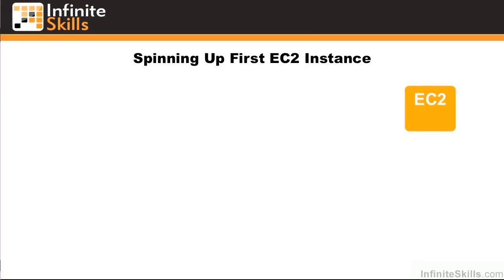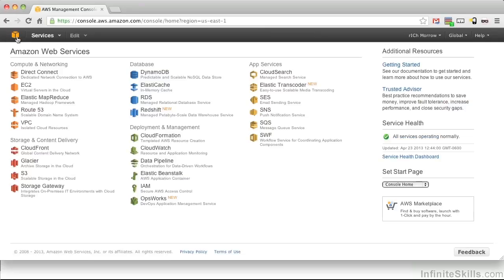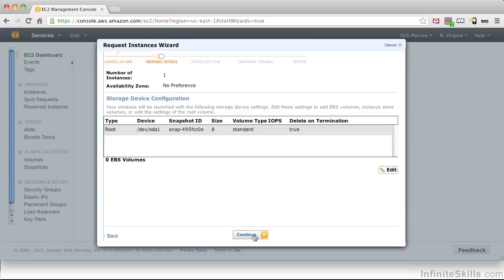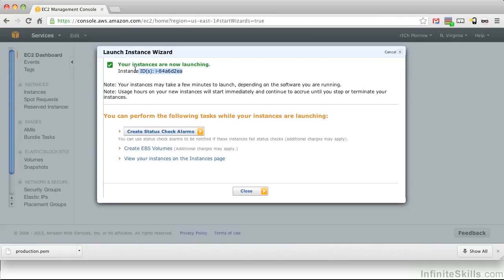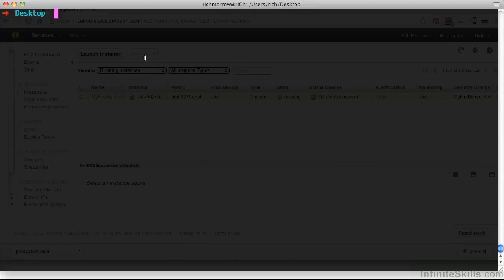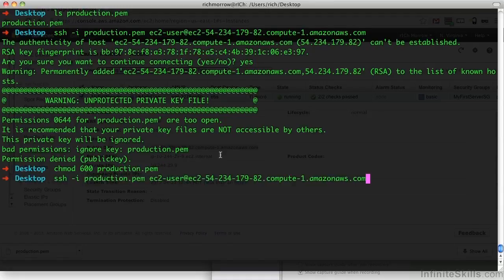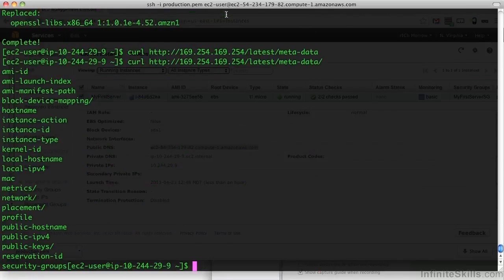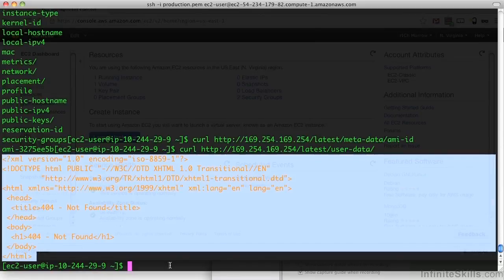14 0303 Spinning Up Your First EC2 Server And SSHing In